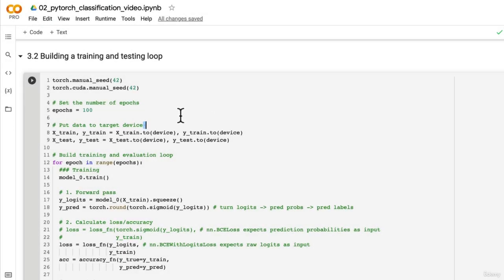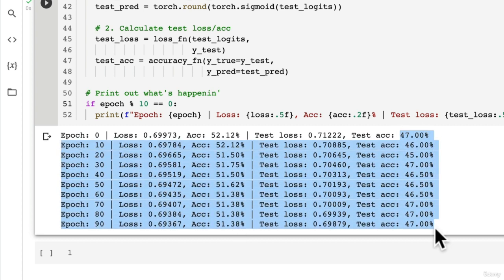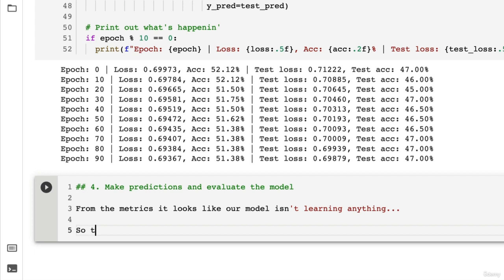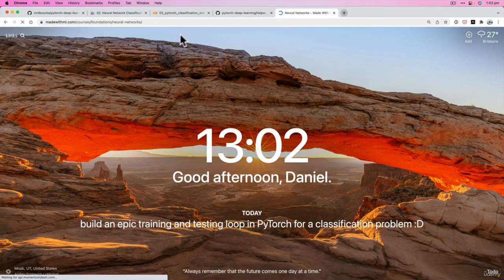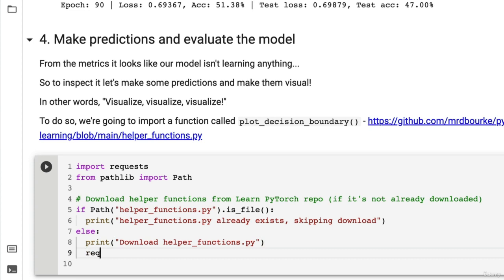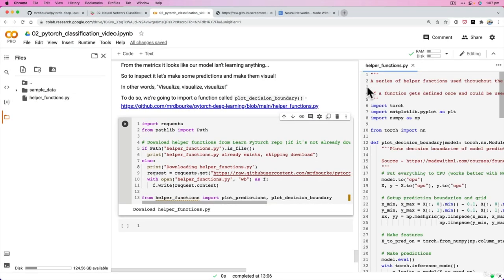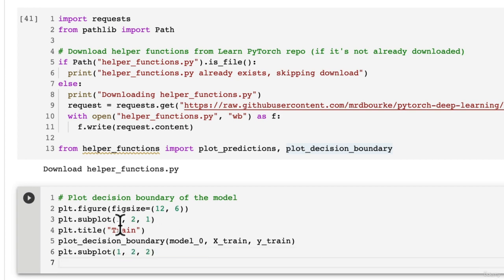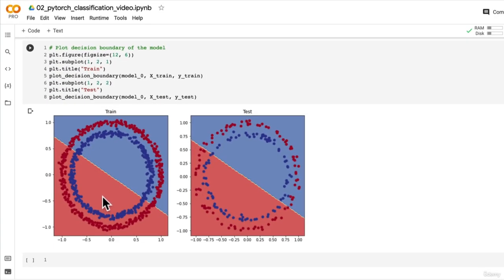13. Writing Code to Download a Helper Function to Visualize Our Models Predictions